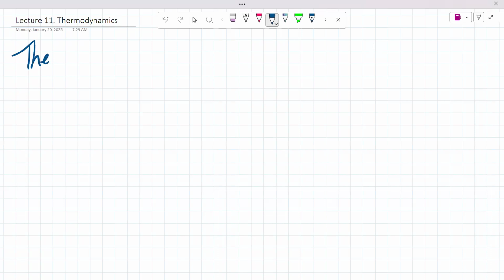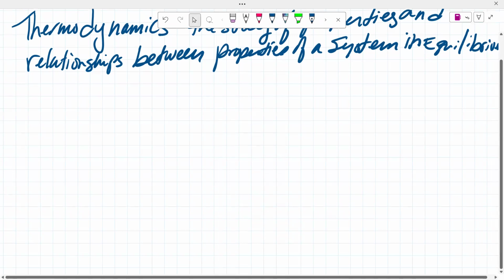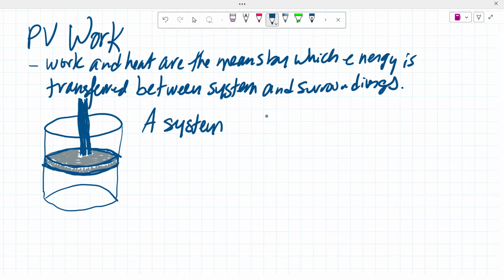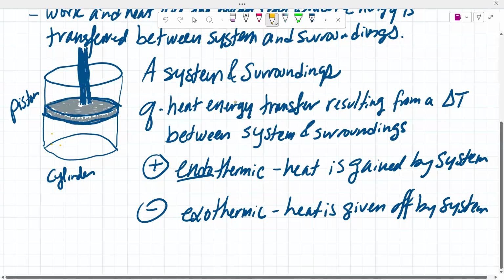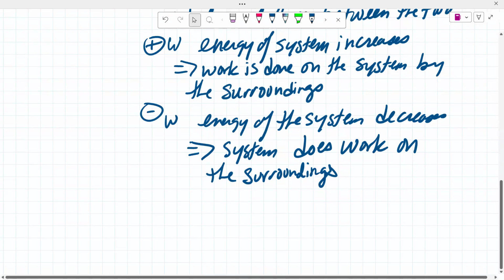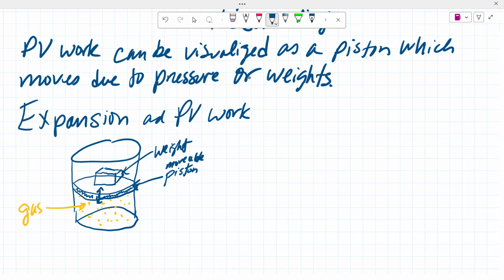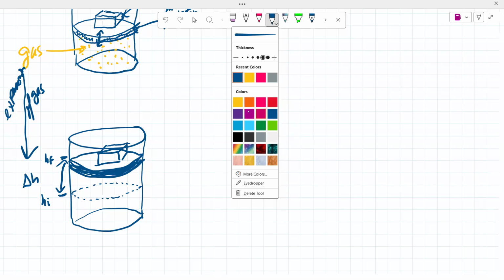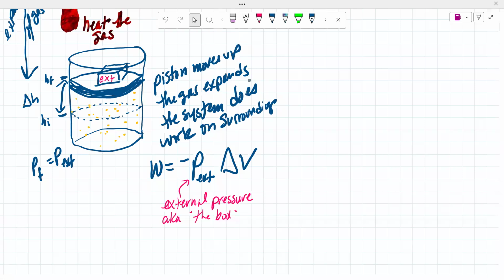PCLS Lecture 11 Thermodynamics PV work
Thermodynamics from the perspective of PV work is covered in this lecture. The video is split in 2 parts and this is the first part.